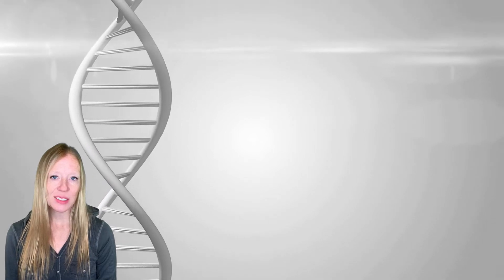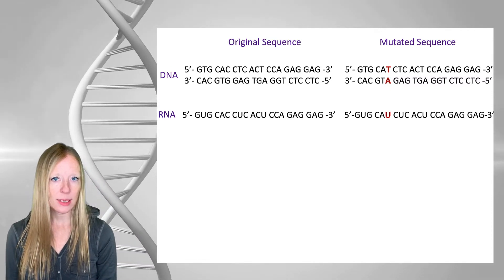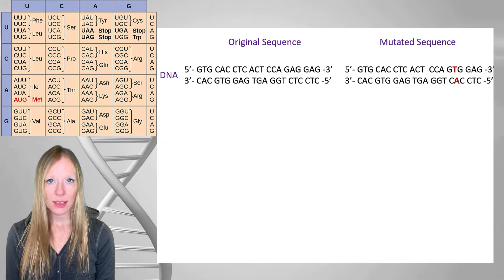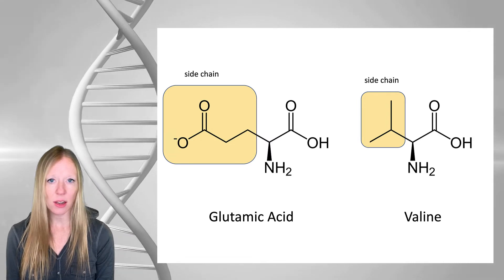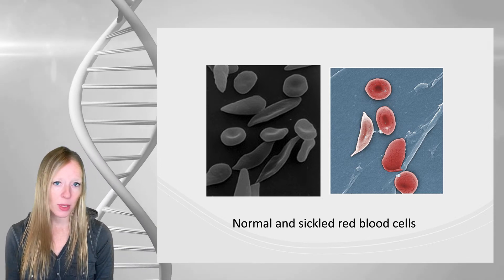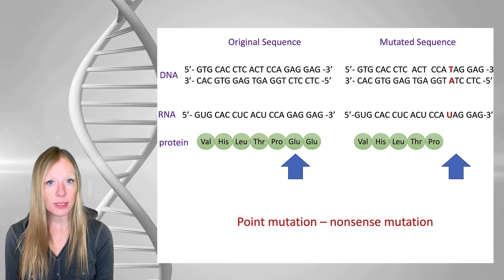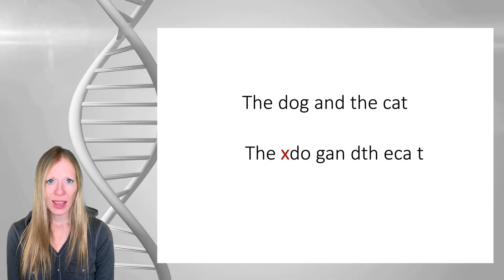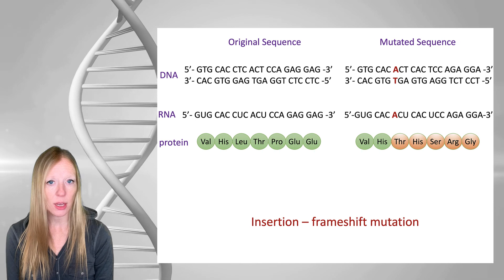Small Scale Mutations